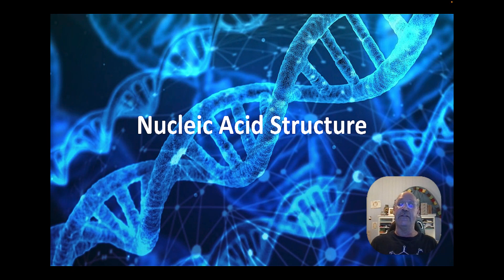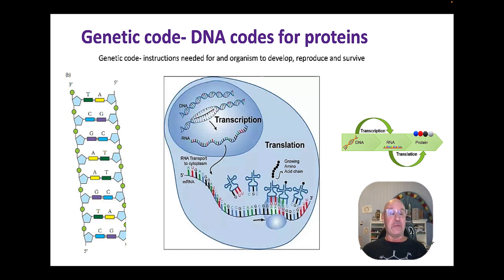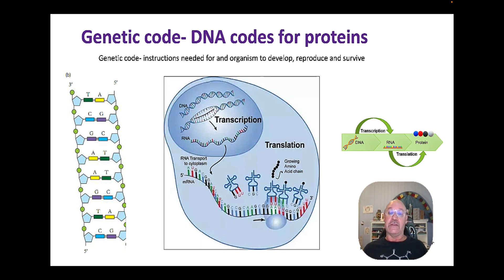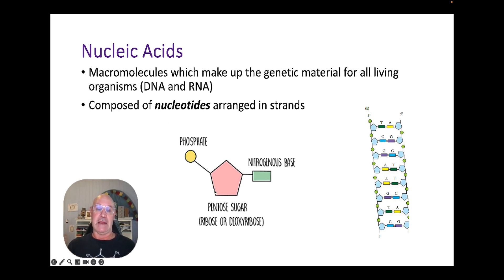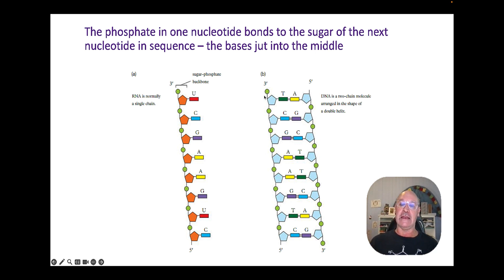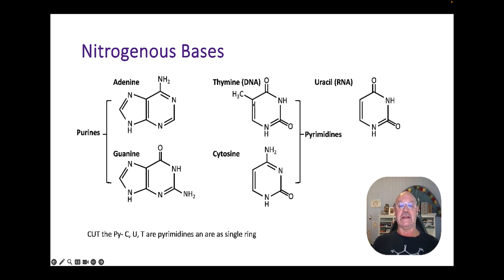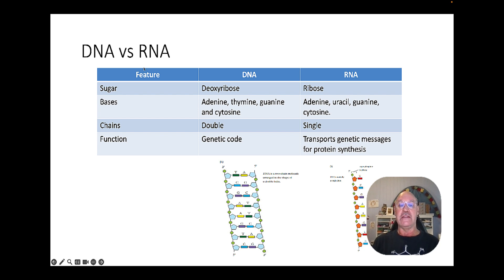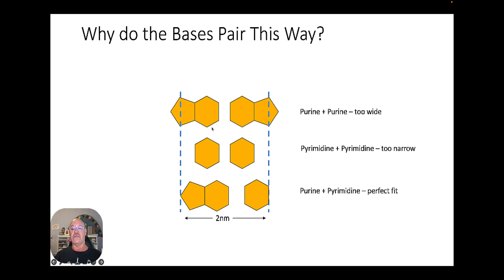Nucleic acid structure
QCAA Biology Syllabus 2019 Unit 4 topic 1
Syllabus objectives:
understand that deoxyribonucleic acid (DNA) is a double-stranded molecule that occurs bound to proteins (histones) in chromosomes in the nucleus, and as unbound circular DNA in the cytosol of prokaryotes, and in the mitochondria and chloroplasts of eukaryotic cells

 recall the structure of DNA, including
- nucleotide composition
- complementary base pairing
- weak, base-specific hydrogen bonds between DNA strands